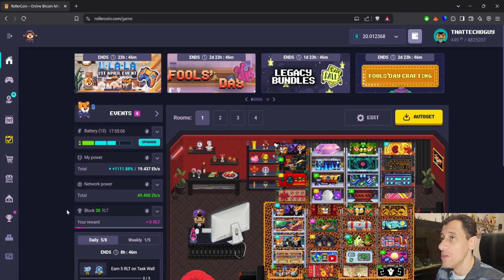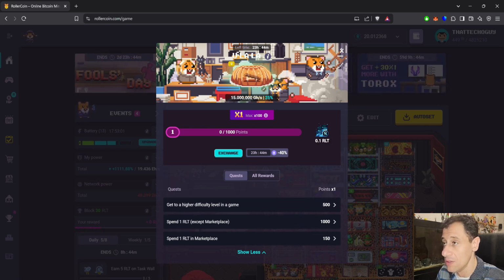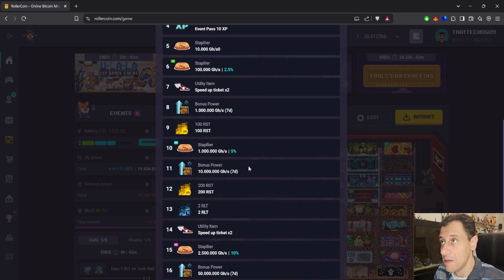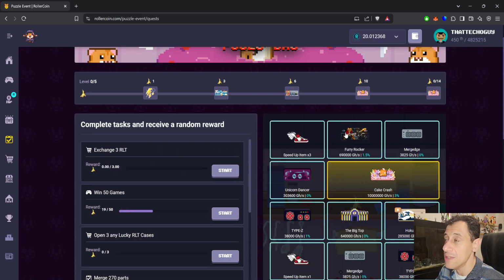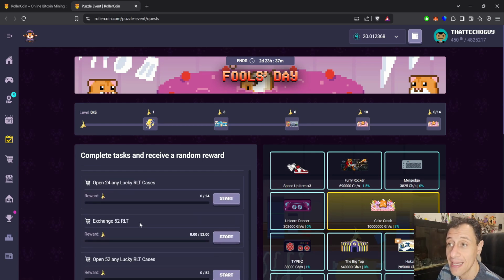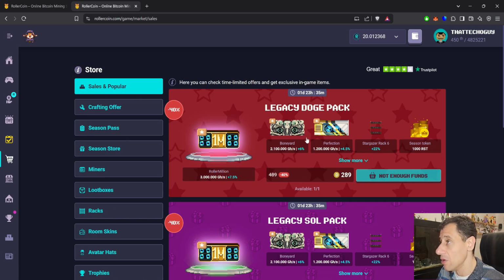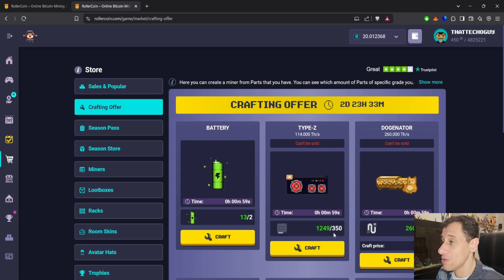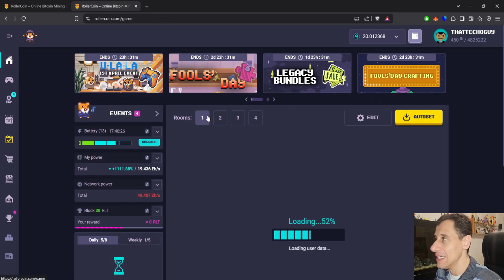Rollercoin | Fools' Day Puzzle & U-La-La Progression Event & More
Rollercoin are not joking today and they have just released the Fools' Day Puzzle Event & the U-La-La Progression Event both together!

Today on That Techo Guy I will be discussing all the massive rewards that you can get in these events and sharing some tips and tricks to help you get through them faster!

Rollercoin: If you would like to register to the game for free and instantly get 1000 Satoshi, use my

RollerTap: Earn 2000 RCC (Roller Community Coins) instantly when joining RollerTap using my

You need to install the telegram app for RollerTap if you do not have it already.